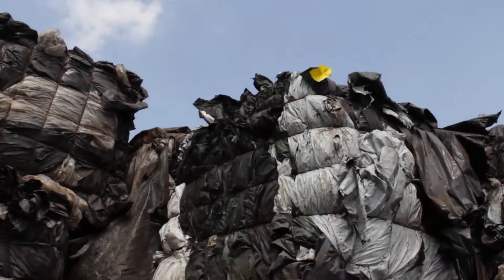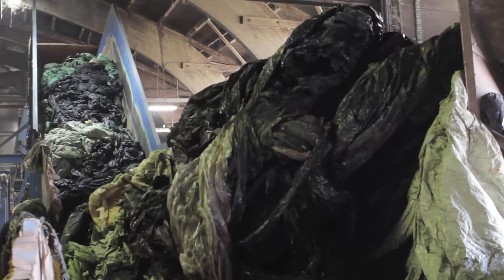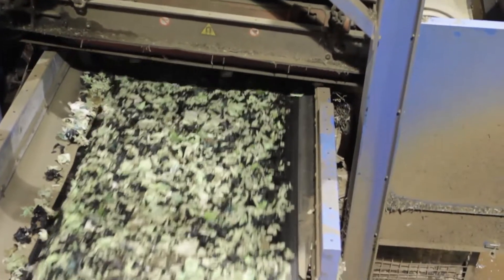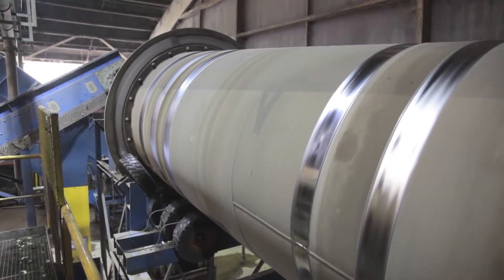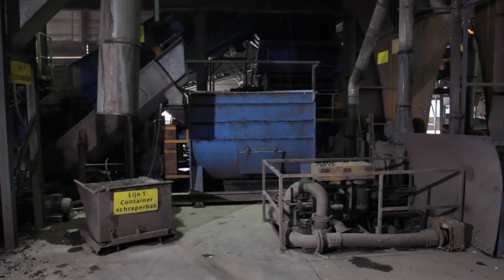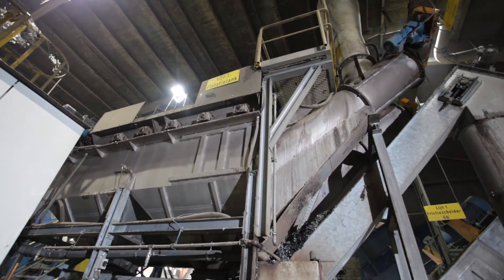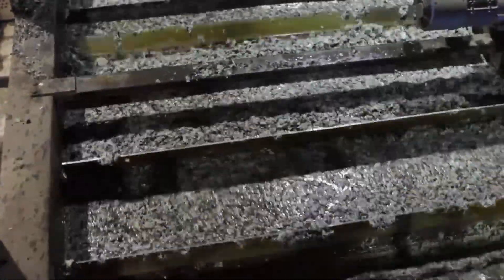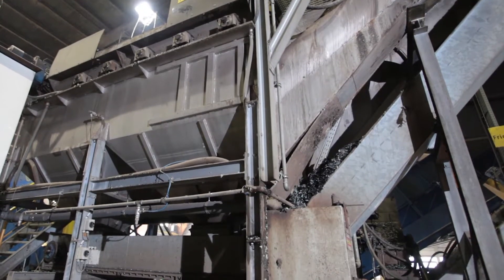NEUE HERBOLD Recycling of agricultural film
German manufacturer of size reduction machinery / Recycling machinery
Movie: Recycling System for Recycling of agricultural film